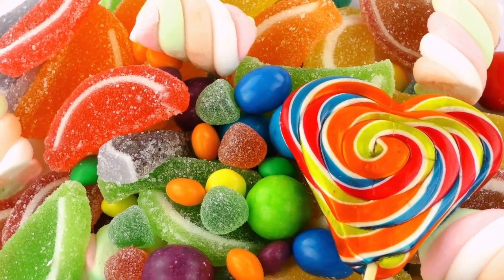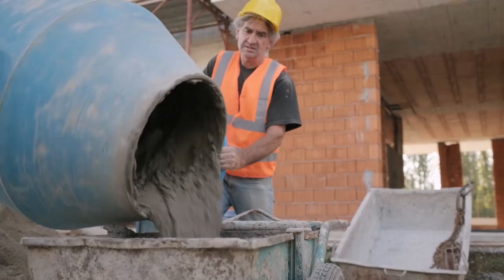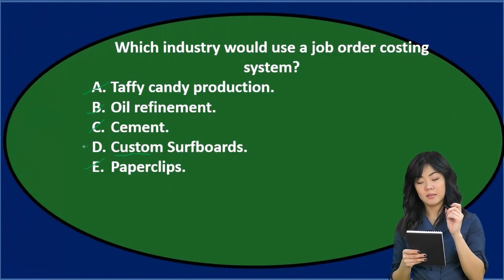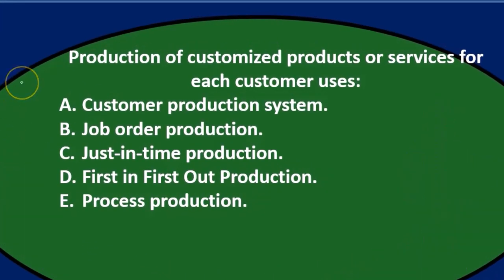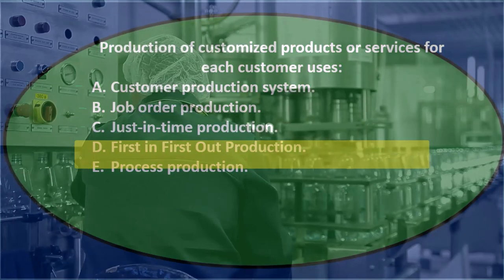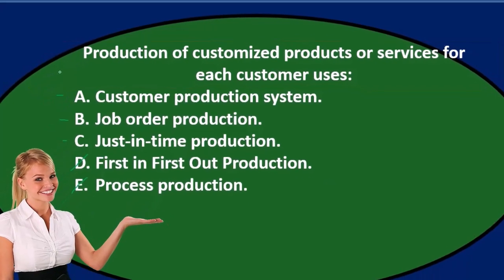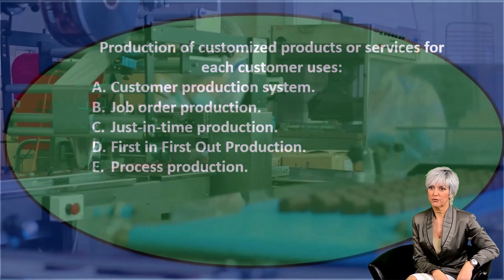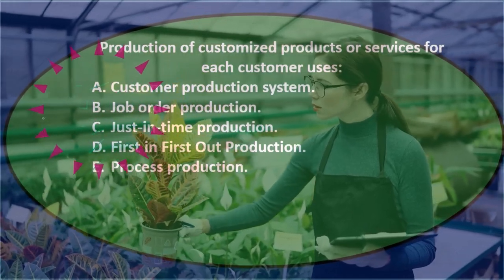Job Cost System 20 Part 2 Multiple Choice Questions